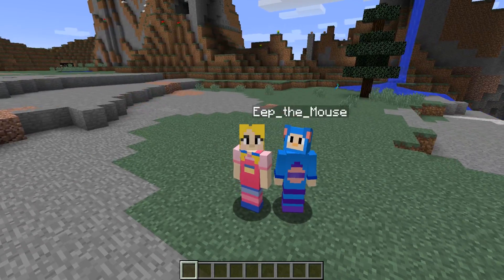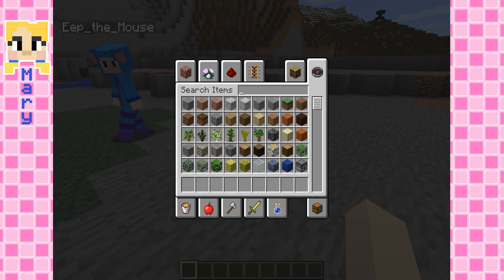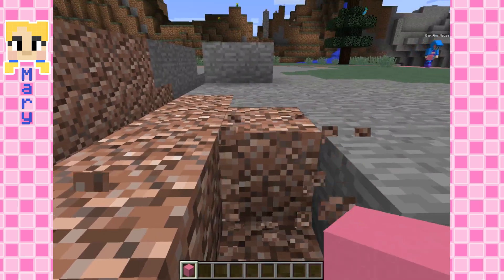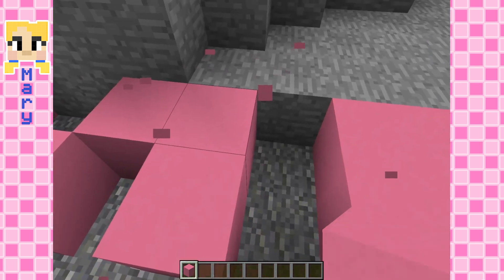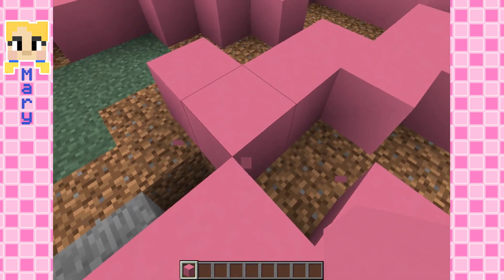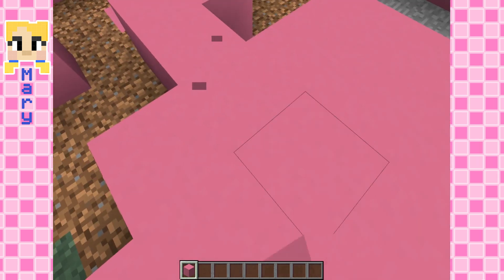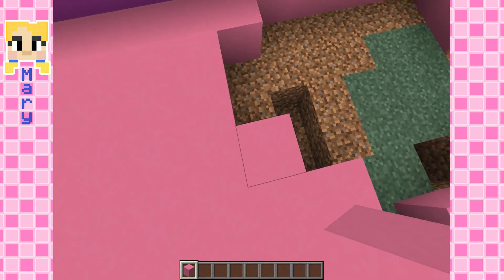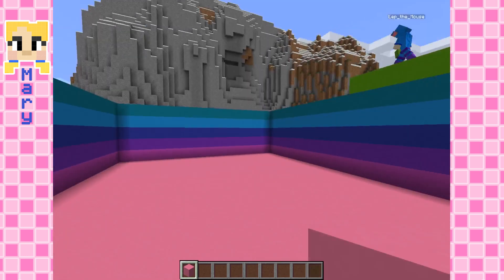Princess Castle Construction with Mary EP 1 | Mother Goose Club: Minecraft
Watch Mary as she works with Eep to lay the foundation of their castle, build up the walls and more. Check out "Princess Castle Construction with Mary Ep 1" and enjoy an awesome Minecraft adventure!

Join Eep and all his friends on our new Minecraft channel. We hope all our fans will join in on all the fun!